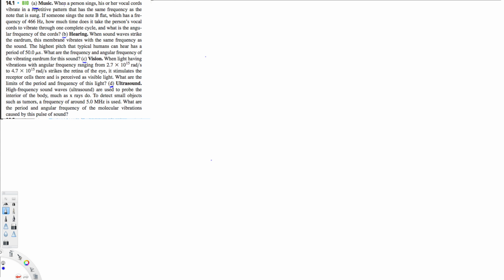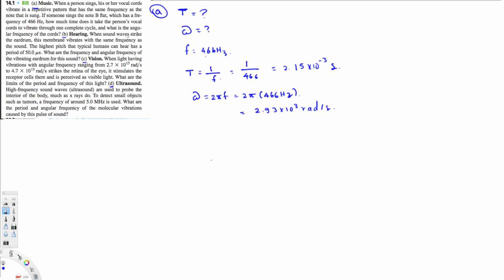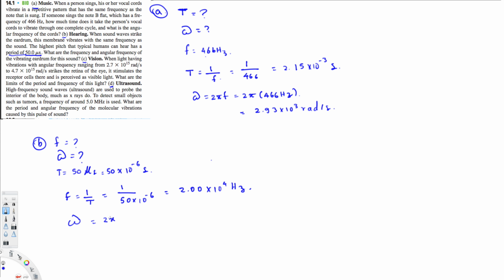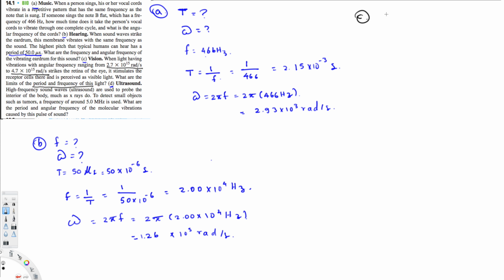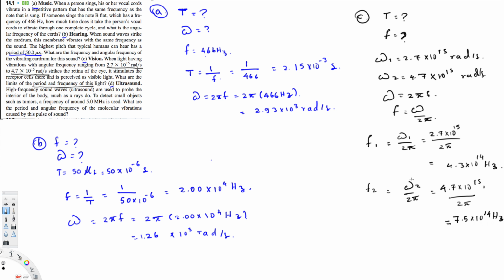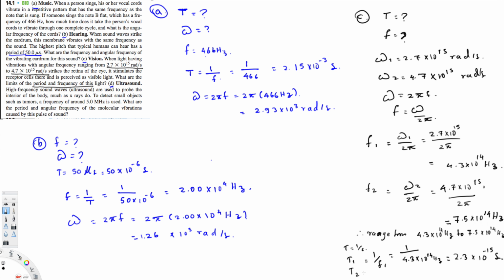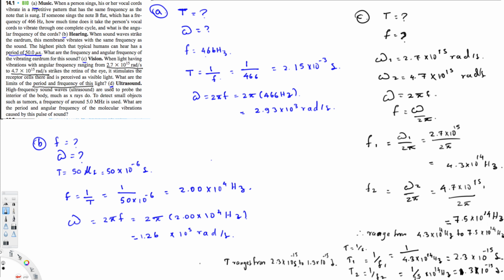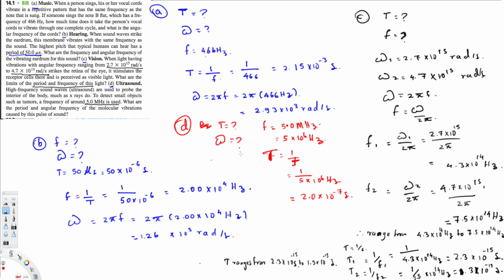Periodic motion Ex 3 - Physics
a Music. When a person sings, his or her vocal cords vibrate in a repetitive pattern that has the same frequency as the note that is sung. If someone sings the note B flat, which has a fre- quency of 466 Hz, how much time does it take the person’s vocal cords to vibrate through one complete cycle, and what is the angu- lar frequency of the cords? b Hearing. When sound waves strike the eardrum, this membrane vibrates with the same frequency as the sound. The highest pitch that typical humans can hear has a period of 50.0 ms . What are the frequency and angular frequency of the vibrating eardrum for this sound? c Vision. When light having vibrations with angular frequency ranging from 2.7 * 1015 rad/s to 4.7 1015 rad/s strikes the retina of the eye, it stimulates the receptor cells there and is perceived as visible light. What are the limits of the period and frequency of this light? d  Ultrasound. High-frequency sound waves ultrasound are used to probe the interior of the body, much as x rays do. To detect small objects such as tumors, a frequency of around 5.0 MHz is used. What are the period and angular frequency of the molecular vibrations caused by this pulse of sound?